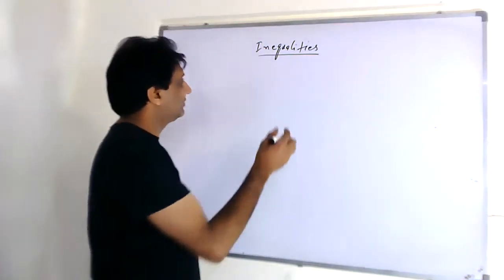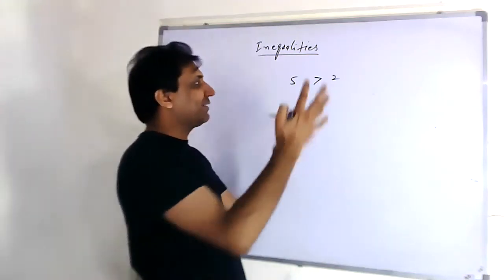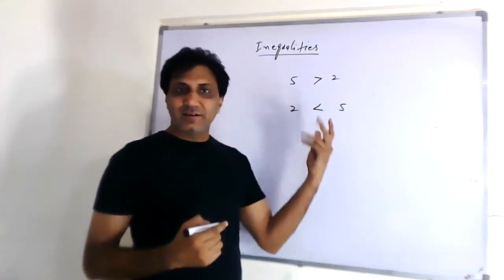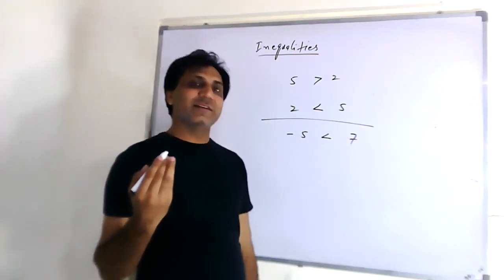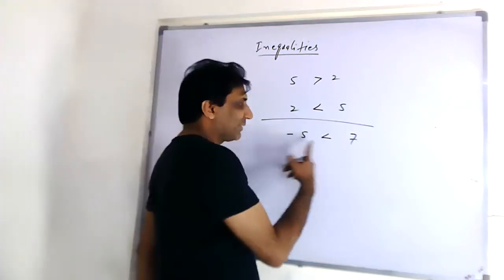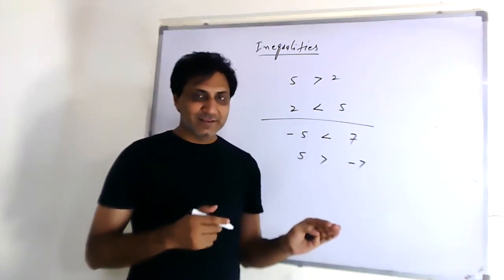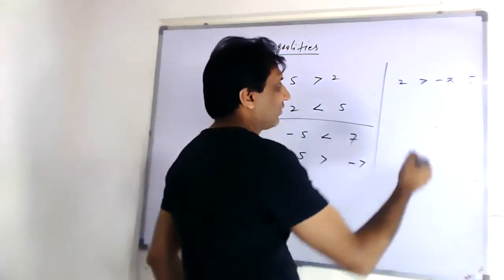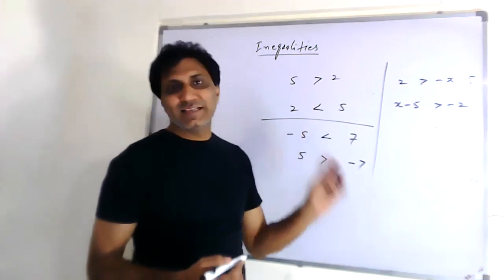Inequalities 5lb introduction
Inequalities introduction